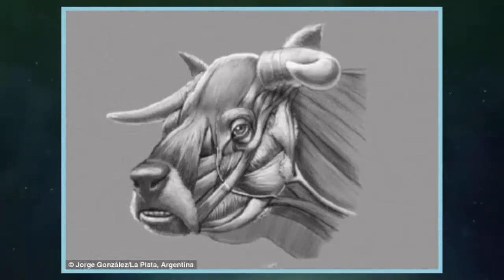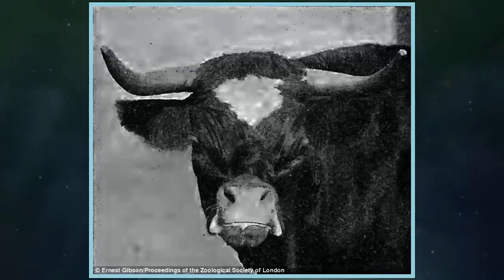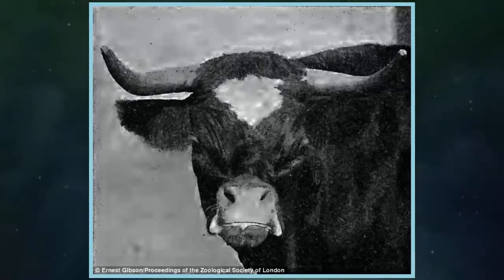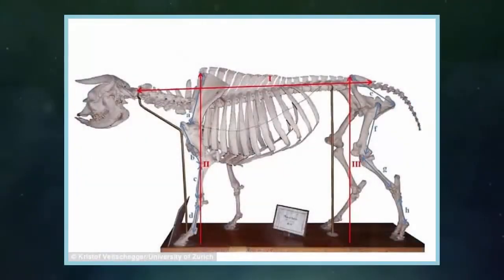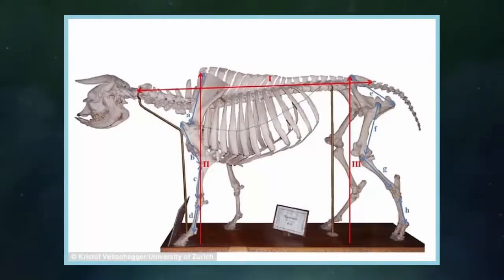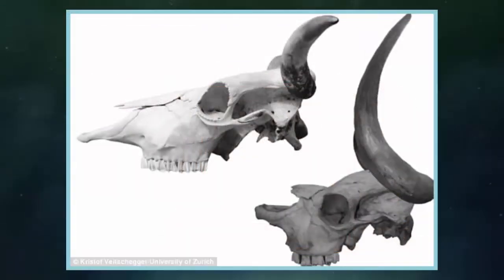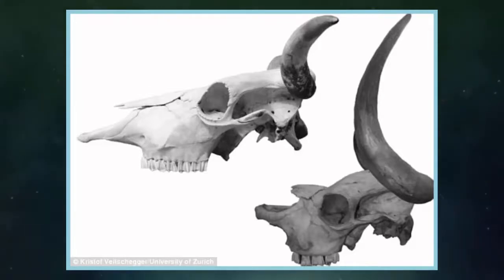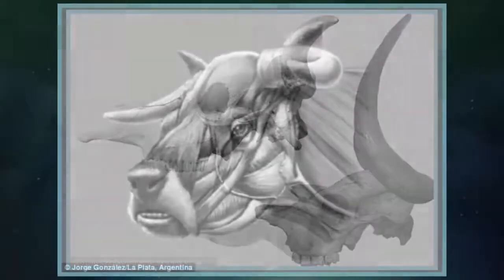The Niata Cow with The face of a BULLDOG that fascinated Charles Darwin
WHAT IS THE STATE OF THE EARTH'S SPECIES?
 - Two species of vertebrate, animals with a backbone, have gone extinct every year, on average, for the past century.

- Currently around 41 per cent of amphibian species and more than a quarter of mammals are threatened with extinction.

- There are an estimated 8.7 million plant and animal species on our planet and about 86 percent of land species and 91 percent of sea species remain undiscovered.

- Of the ones we do know, 1,204 mammal, 1,469 bird, 1,215 reptile, 2,100 amphibian, and 2,386 fish species are considered threatened.

- Also threatened are 1,414 insect, 2,187 mollusc, 732 crustacean, 237 coral, 12,505 plant, 33 mushroom, and six brown algae species.

- The global populations of 3,706 monitored vertebrate species - fish, birds, mammals, amphibians, and reptiles - declined by nearly 60 per cent from 1970 to 2012.

- More than 25,000 species of 91,523 assessed for the 2017 'Red List' update were classified as 'threatened'.

- Of these, 5,583 were 'critically' endangered, 8,455 'endangered', and 11,783 'vulnerable'.

SOURCE : dailymail